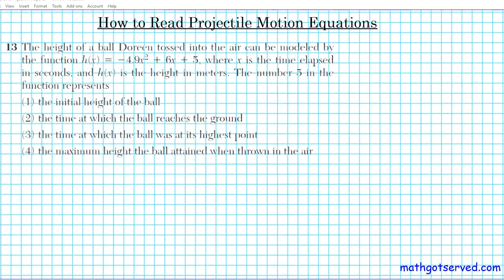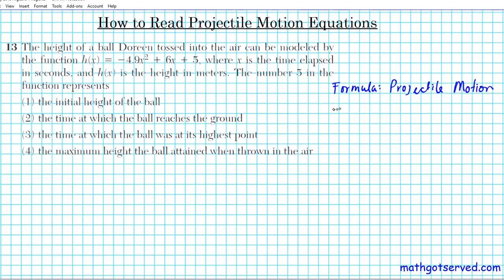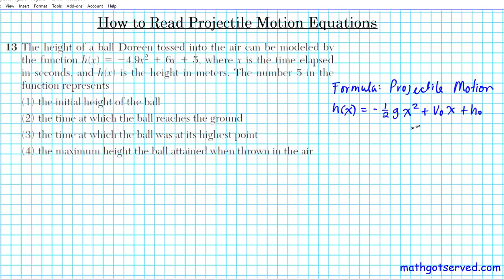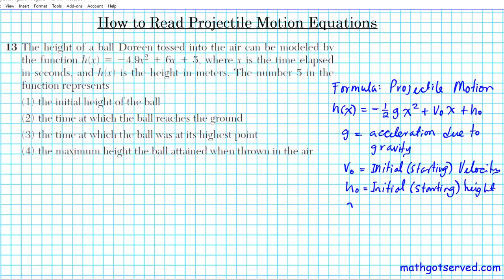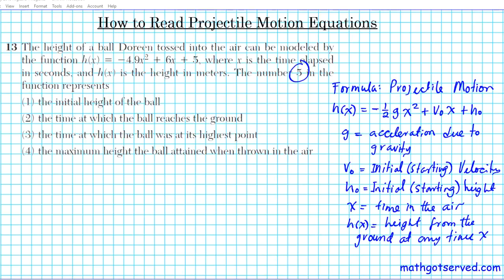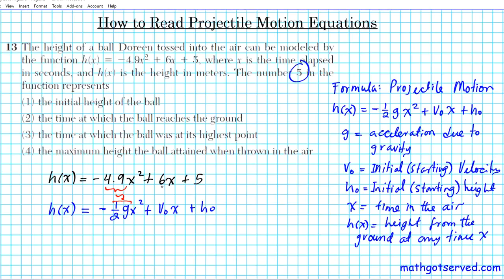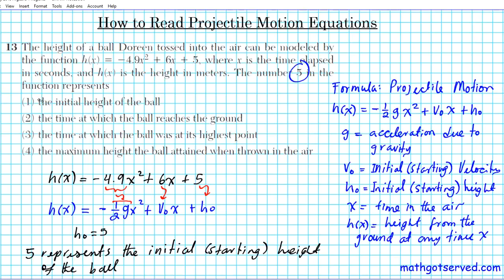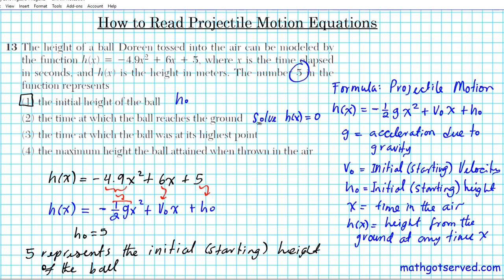#13 Algebra How to Read Projectile Motion Equations Jan19' NYS Regents Prep guide